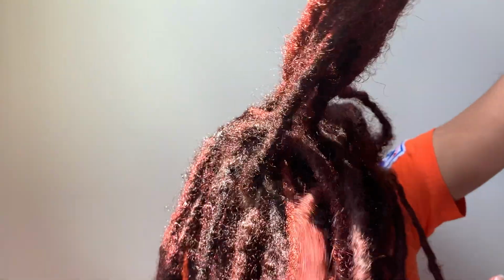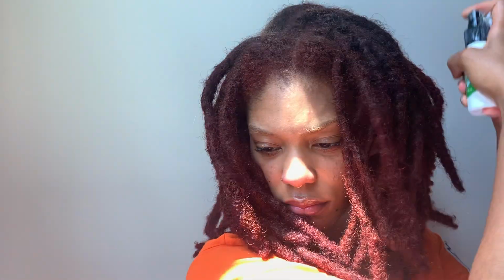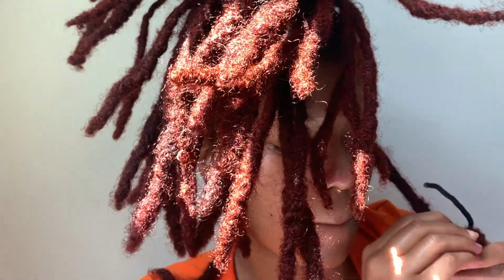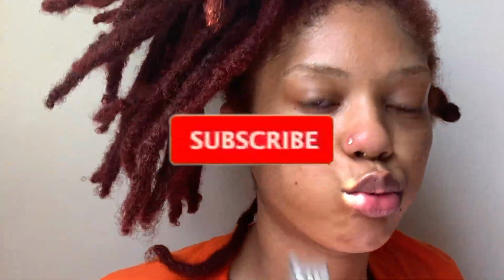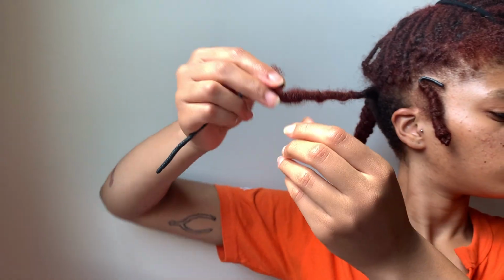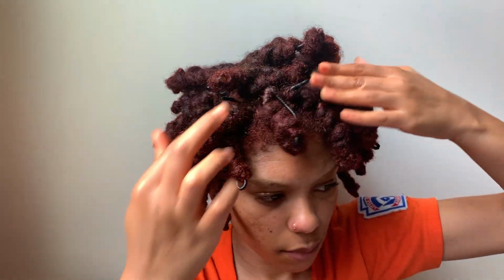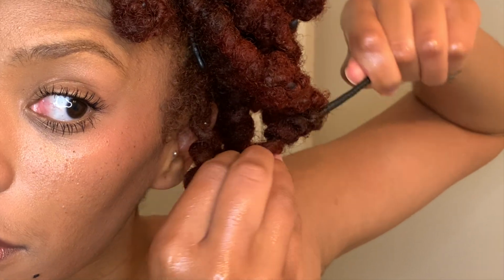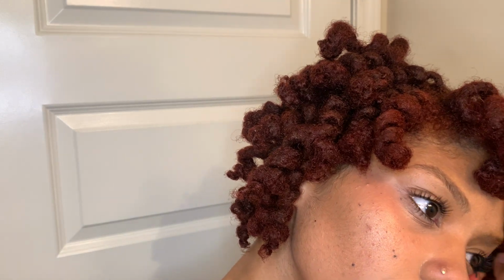✨HOW TO CURL LOCS WITH WRAP-A-LOC| 3C/4A HIGH DENSITY| SEMI-FREEFORM LOCS| thequalityname✨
Hey qualitybabesss and soon to be quality babes! *wink wink*

Here’s how I curl my hair with the Wrap-A-Loc tool!

Sound effects not included 🤣 But also what should I have used for when I took the tools out?

Hugs (but socially distanced)

x Diamond

Products used:
-Strength
-Spray Bottle w/ Distilled Water
-FreetheRoots Mini Pine Mist Aloe Hydrating Mist
-Castor Oil
-& DETERMINATION

Main Attractions:
0:11 Productsss
0:56 Let’s prep
4:35 We all make mistakes lol
5:16 Let’s get wrapping
6:24 A perfect example
6:53 And anotha one
7:39 why hello there lol
7:42 Last one
8:38 Let the unwrapping begin!!
9:34 Dance Break
10:05 A close up
10:18 The baccck
10:34 The fluff and search
11:16 The final fluff
12:07 That’s ittttt

Answers to questions you might have:
I have 61 Locs & an Undercut
I started with 2 strand twists
I’m 25
My boyfriend can fight
I used my iPhone XR & iMovie